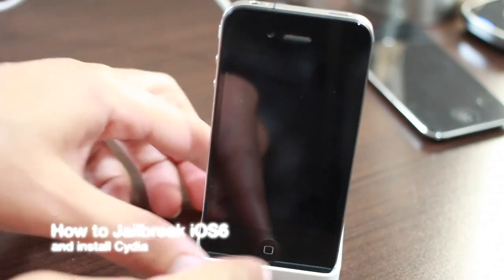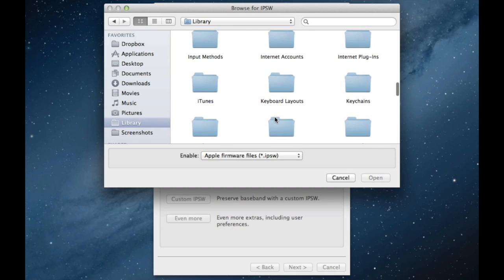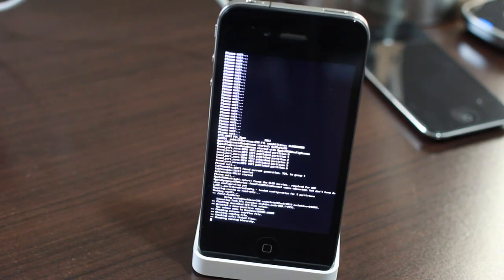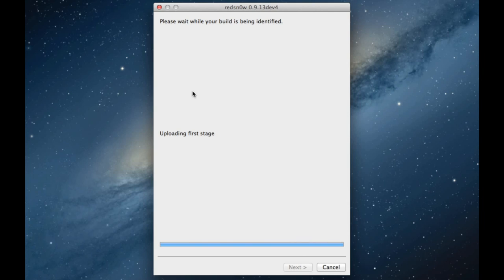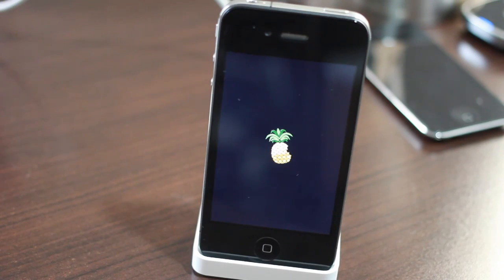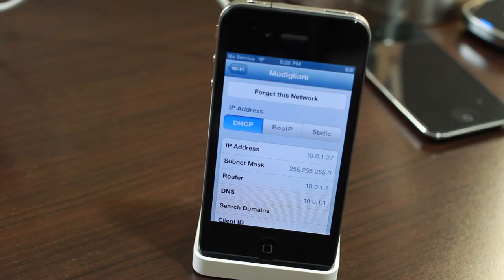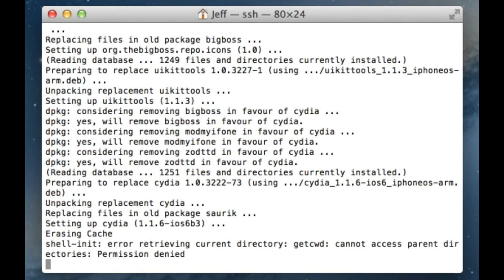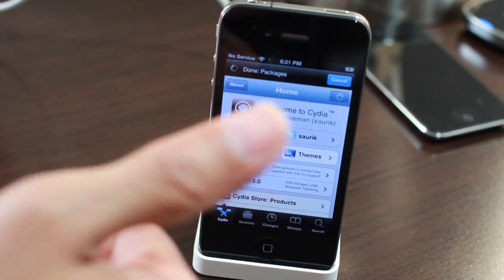Huong dan jailbreak iOS 6 final Và cài Cydia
Chi tiết hướng dẫn cách jailbreak iOS 6 được cập nhật tại
các bạn có thể vào trang chủ để biết thêm chi tiết :